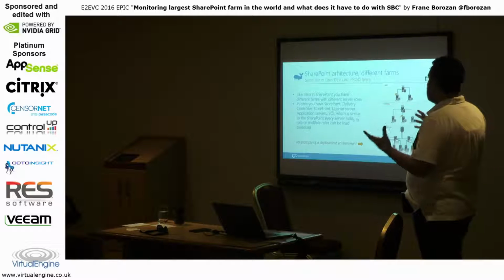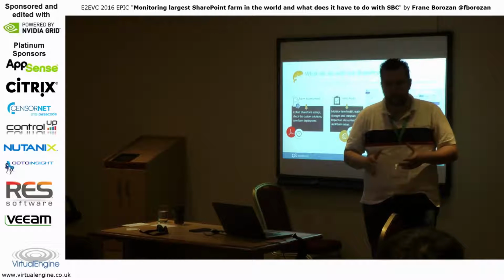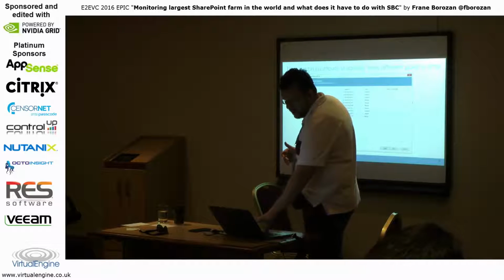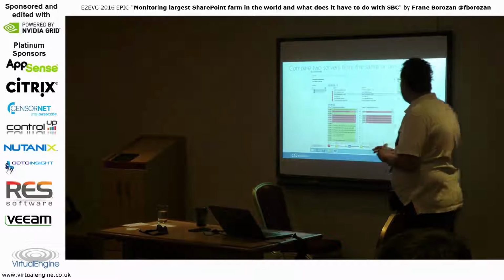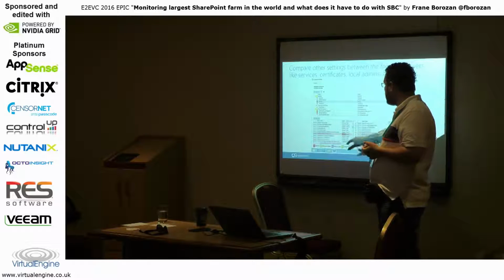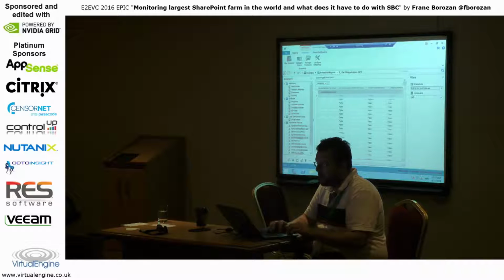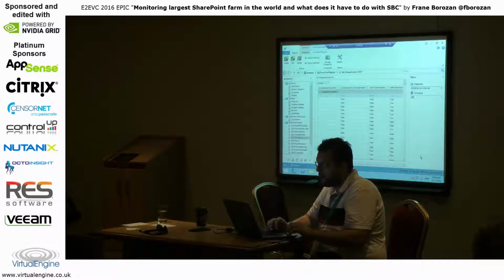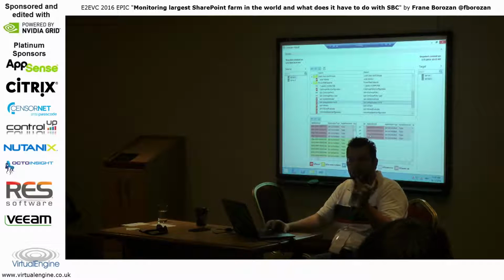Monitoring the largest SharePoint farm in the world